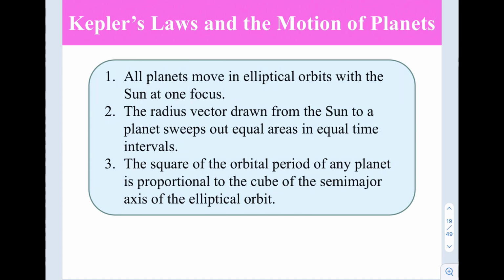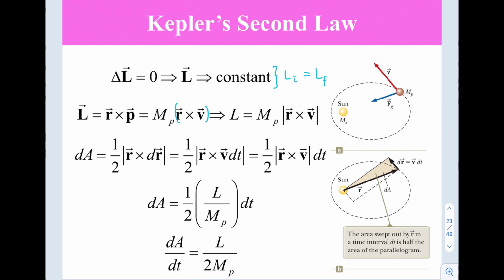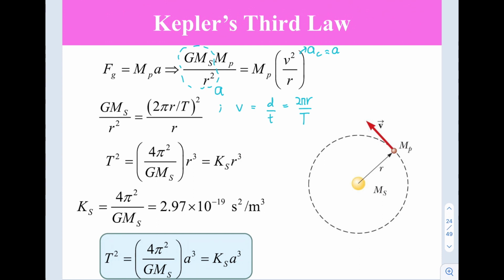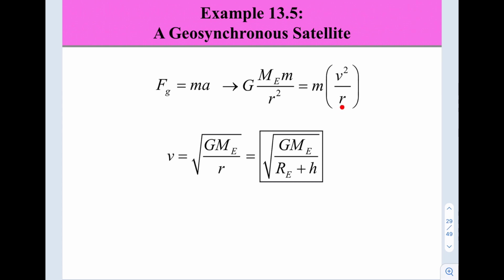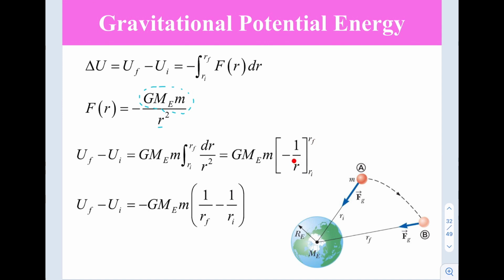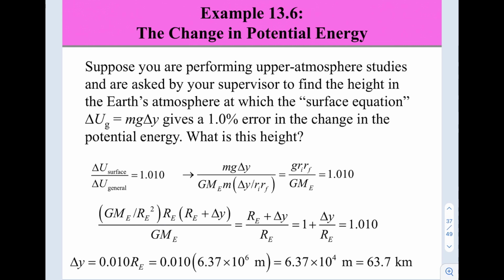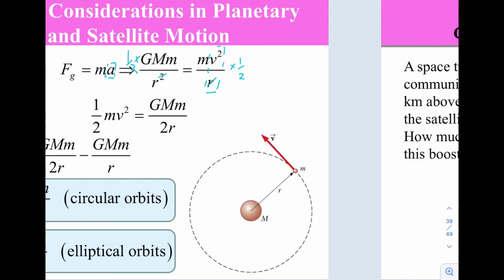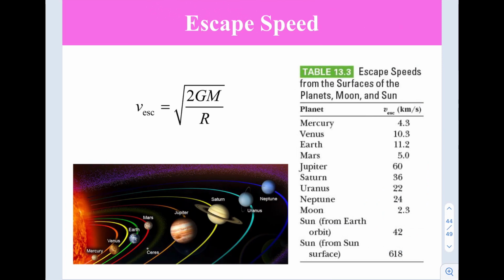PHL 0215 : Chapter 13 - Universal Gravitation (Part 2)